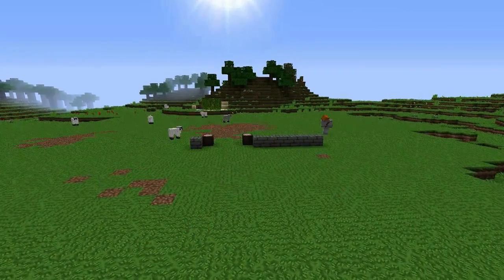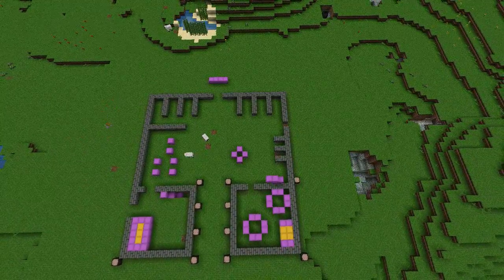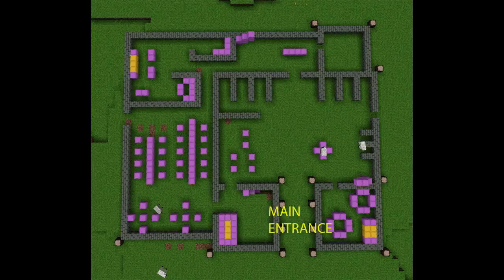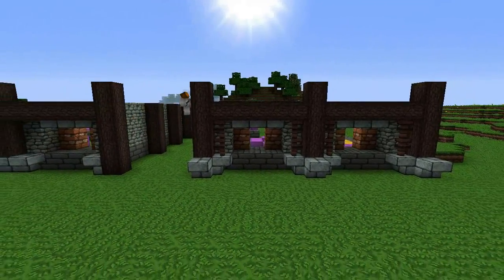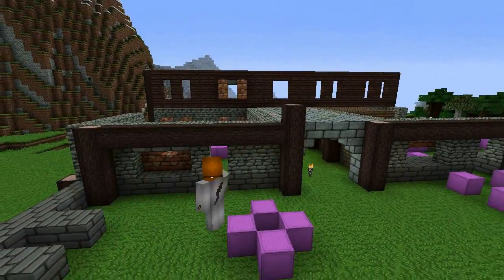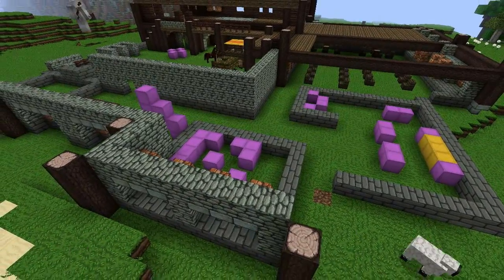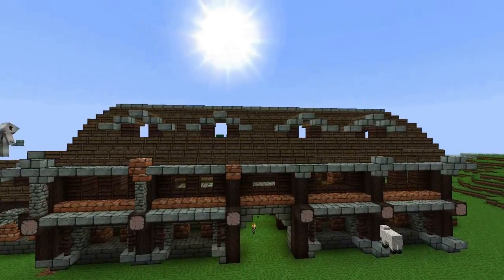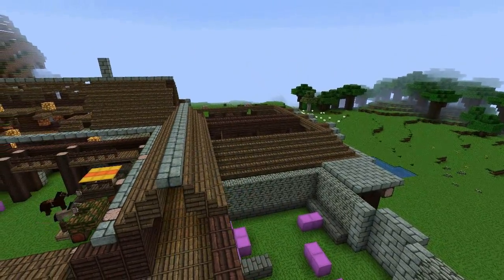Building medieval/fantasy town - the inn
I'm starting to build a medieval/fantasy town in Minecraft. The first building I created is the inn.